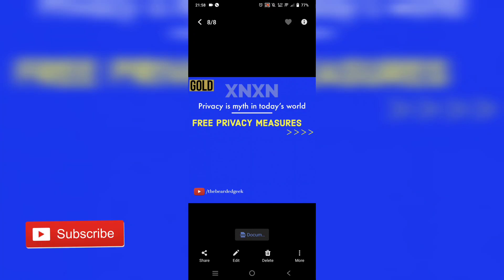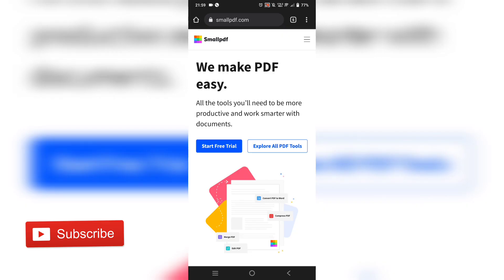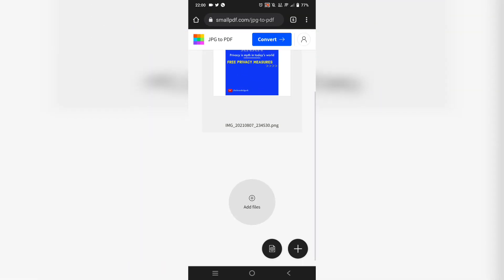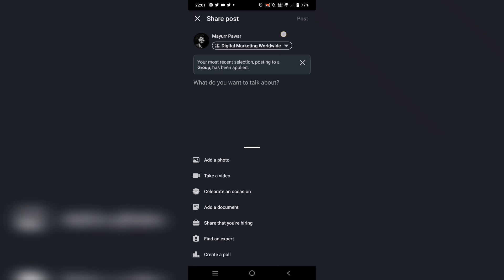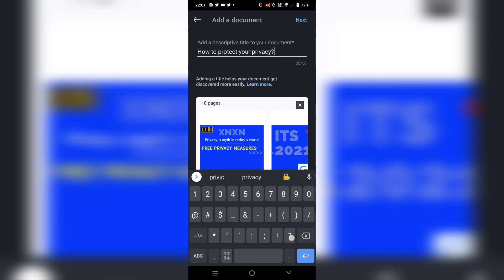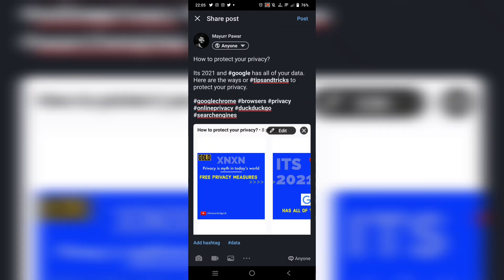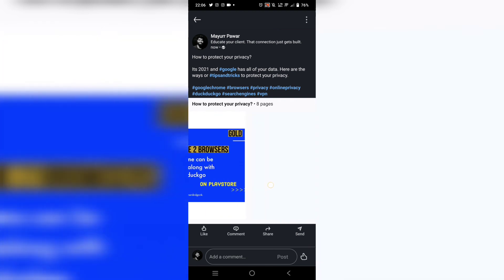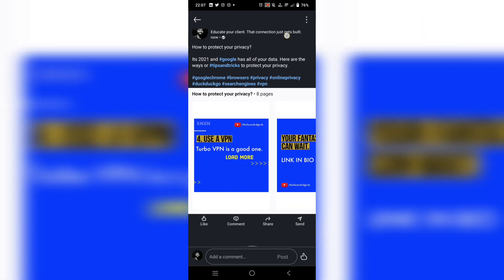How To Upload Carousel Post On LinkedIn | On Mobile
Hello YouTube,

In today's video, we are I going to talk about how to upload LinkedIn browsers for how to upload carousell on LinkedIn correctly because I recently I got a particular a comment from my client that there is an actual way of uploading on LinkedIn and the colossal that I went ahead and uploaded was in a very shabby format so if you want to learn the correct way of uploading the LinkedIn carousell please watch this video till the end and let me know in the comment section what do you think about it or is there any other website apart from small pdf.com that you go ahead and use.

 1. Its Trending
 2. Pinterest, Not Pin interest
 3. Twitter Tricks
 4. Know what Quora is

123 Contact Form

Alamy

Apowersoft

Bannerbuzz

Bluehost

Bluehost . in

Allavsoft (video downloader and converter)

Constant Contact (Must Do)

Envato.com

Fiverr

JBL

Liquidweb

PureVPN

Banners on the cheap

Smartphoto

Template monster (buy/sell templates)

Udacity

Adobe

Adorama

Strikingly

1. Being Digitally Productive
2. Social media marketing
3. Best Voted Tools From Product Hunt
4. My Youtube Journey
5. Me 🍻